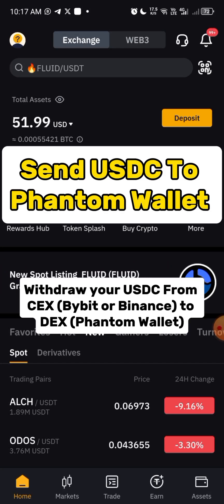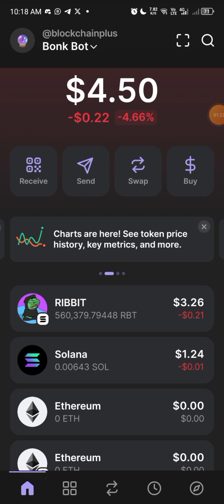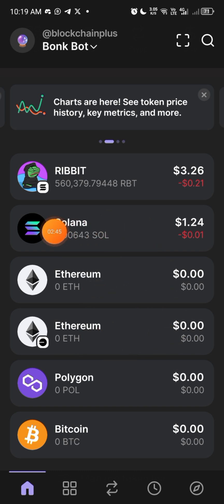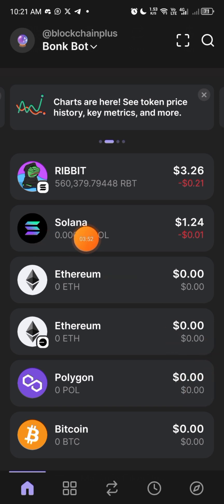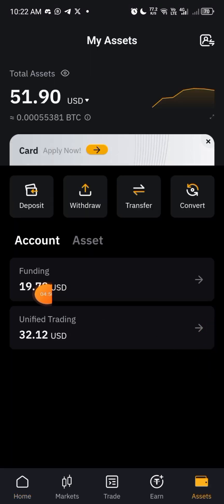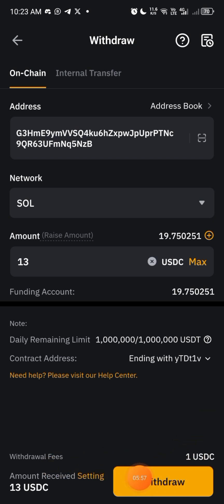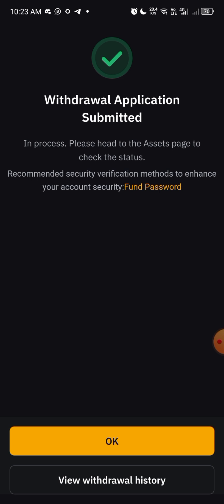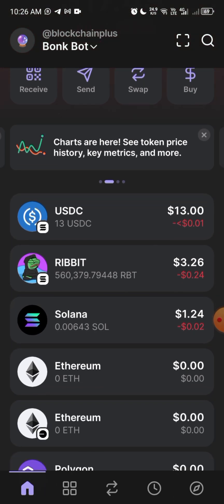Phantom Wallet Deposit: How to Send USDC from Bybit to Phantom Wallet.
Description:
Learn how to deposit USDC from Bybit to your Phantom Wallet in this step-by-step guide. Whether you're a crypto beginner or an experienced trader, this video simplifies the process of transferring USDC on the Solana blockchain.  By the end of this tutorial, you’ll be able to send USDC seamlessly and securely.